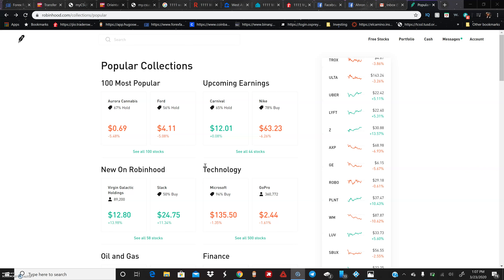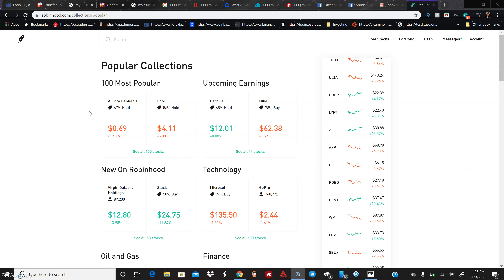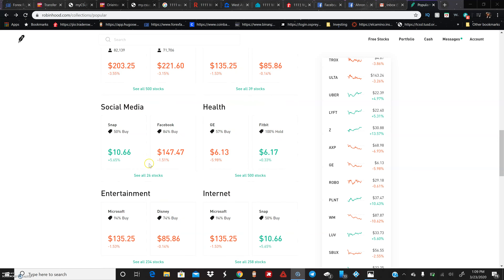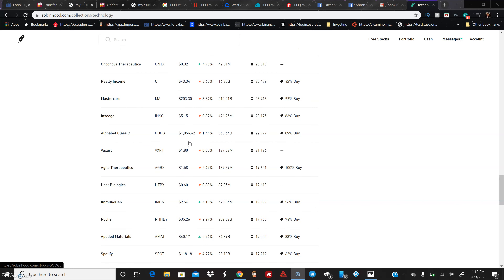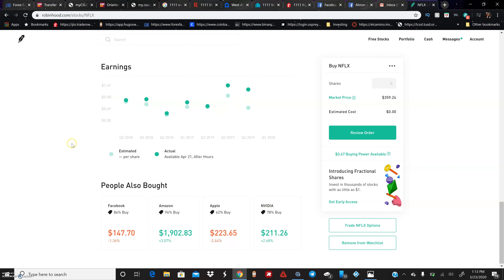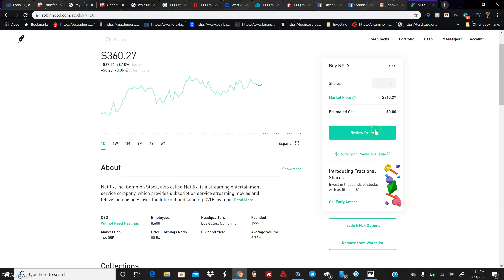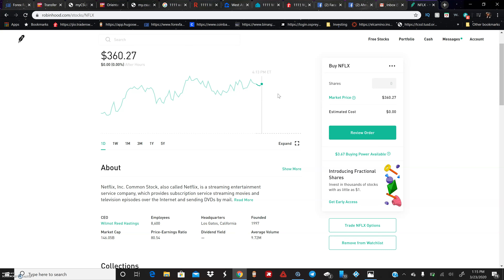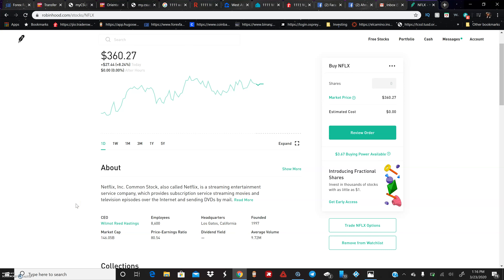You Don't Need Thousands To Make Money With Stocks